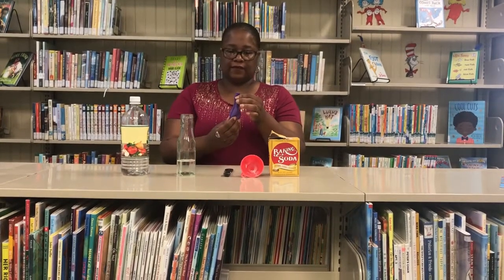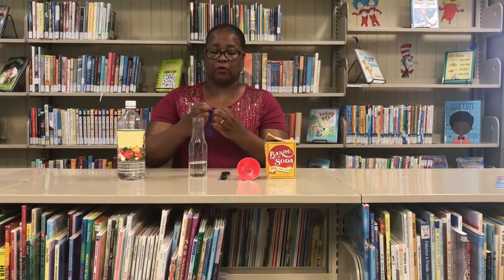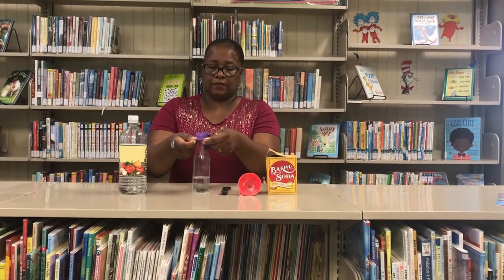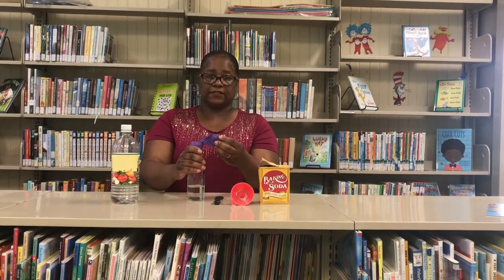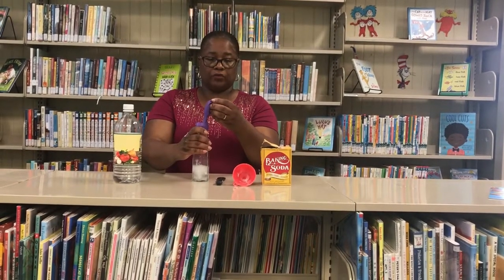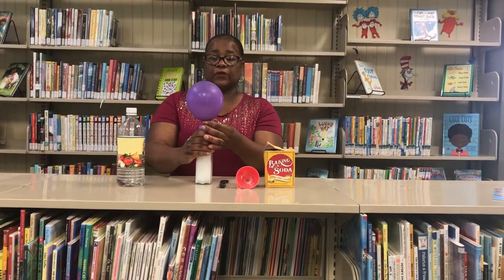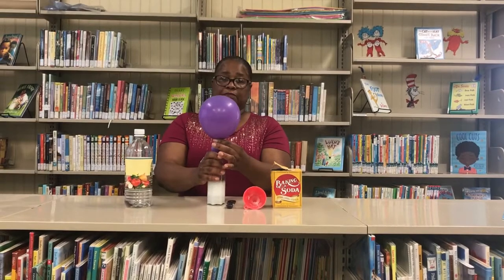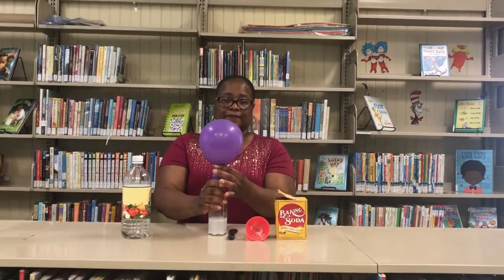Chemical Reaction Science Experiment